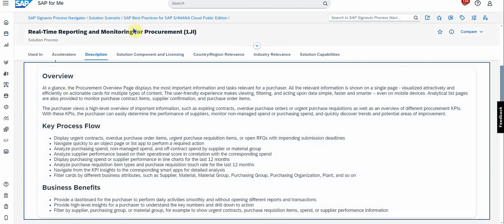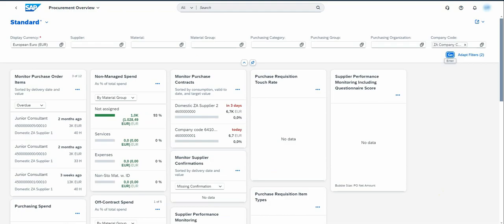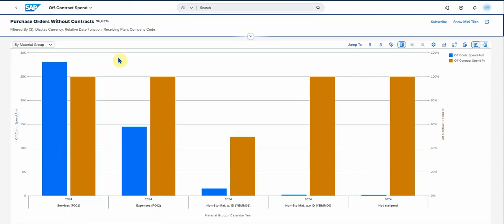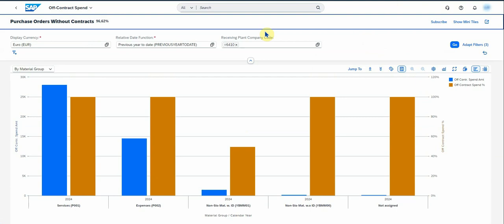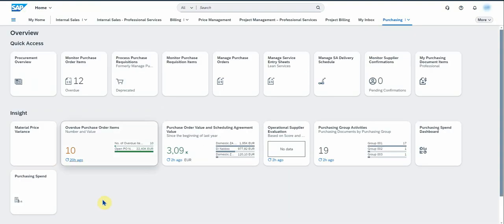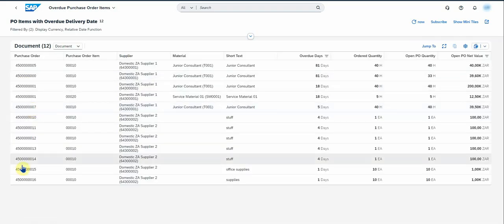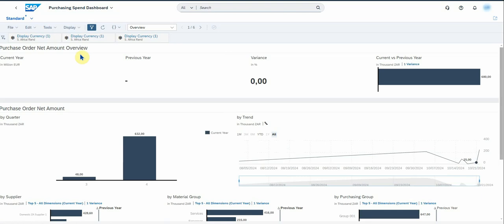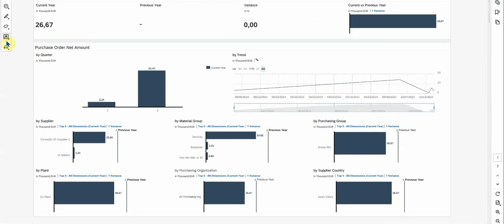The Game Changer for your businesses - SAP Public Cloud Procurement Reporting (Best Practice 1JI).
See how SAP public cloud Procurement reporting will change your business. Apps include Procurement Overview, Monitor Purchase Order Items, Off-Contract Spend, Material Price Variance, Overdue Purchase Order Items, Purchasing Group Activities and Spend Analysis.